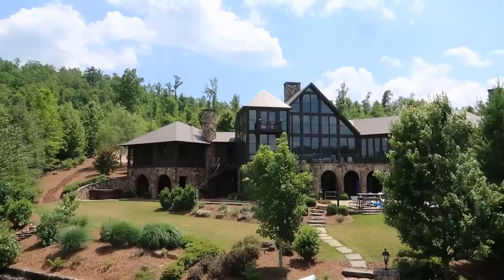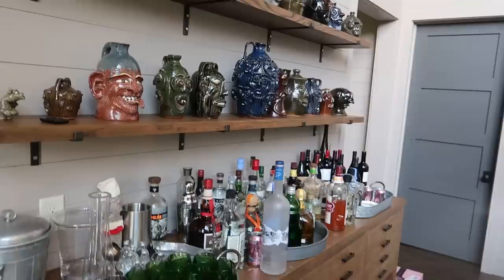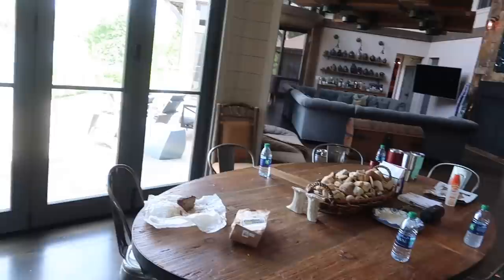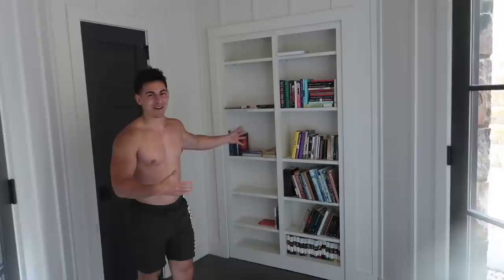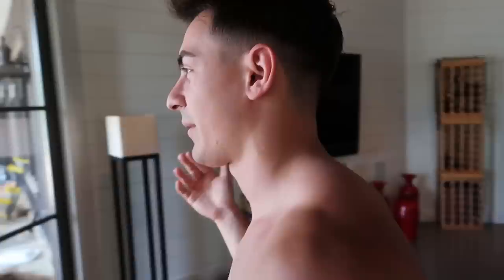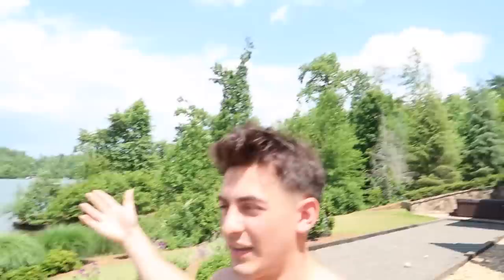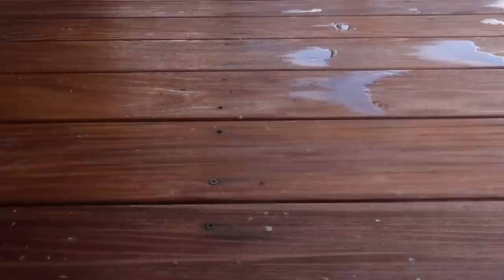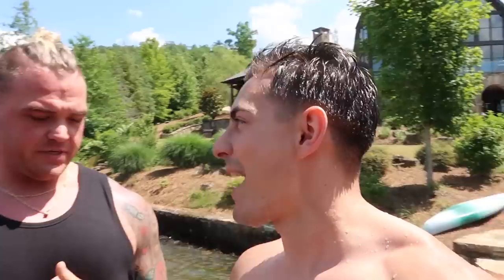$10,000,000 LAKE HOUSE TOUR!!